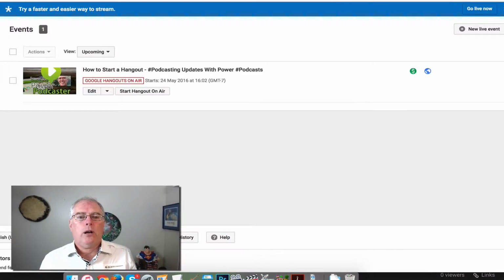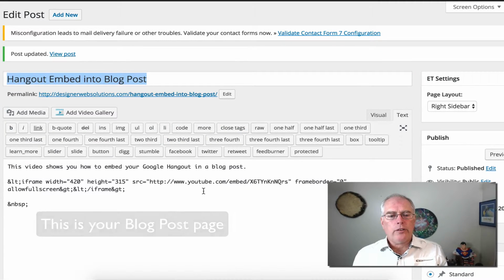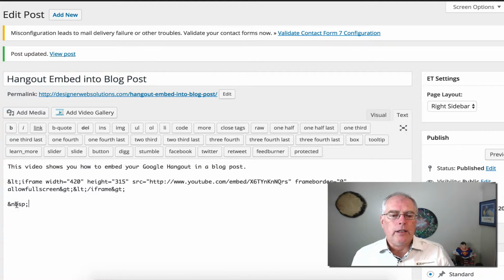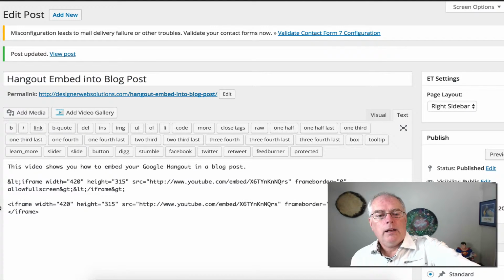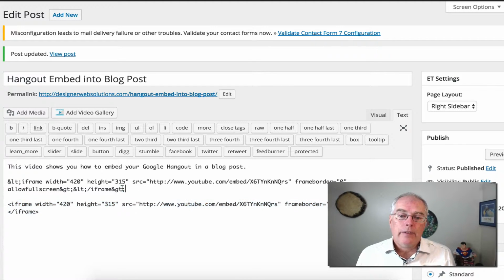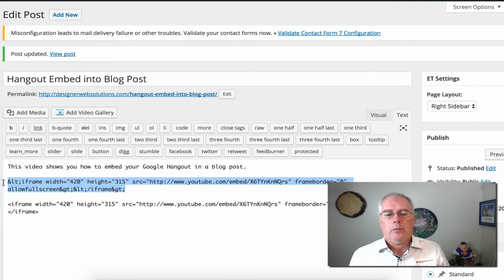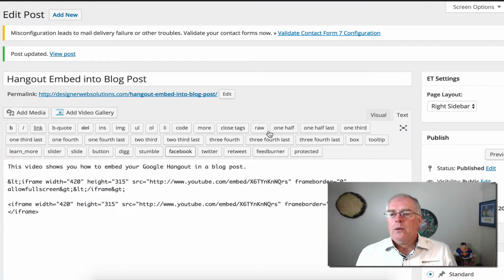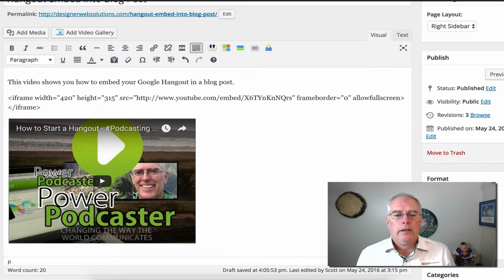How to Start a Hangout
Scott shows you how to set up a Hangout and embed it on your Blog.

New Courses:
Podcast Storytelling Masterclass: Free today.

Discover how to make a Podcast - Fast, Easy and FREE! Join over 1700 students using Power Podcasting to position themselves as THE Expert, build relationships, grow their influence, increase sales, and change the world.

What is a Podcast? Think of them as radio or TV shows which you deliver Spam-Free! directly to your audience every time you produce one.

Podcasting is bigger than you think. When we survey people who listen to audio Podcasts at least once a month: we discover a Power Podcasters fact: Podcasts beat AM/FM Radio, streaming audio, CD's, TV Music channels, & Sirius!

But instead of communicating in impersonal 150 character Tweets, with Power Podcasting, you get right into the head of your target market for as long as they let you.

Podcasts are portable — and because of this, they are more personal.

Imagine whispering into the ears of your ideal customers every week... building strong relationships, trust and connections. But instead of One-to-One, Power Podcasting is One-to-Many! Power Podcasters know that Podcasting is relationship building in the sales process, and not the time to go for the hard close.

Podcast listeners are higher income earners. They listen daily to an hour and forty minutes more audio than the average American consumer. They are dedicated to continual learning, so just imagine what happens when your Podcast is available on new cars all over the world...

Power Podcasting "allows you to convey your personality in a much stronger way than is possible through the written word. That clarity in your message is seen and felt through your actions (on video) and the tone of your voice..." according to Chris Ducker, Author of #1 Bestseller 'Virtual Freedom'.

When you claim your seat in the Power Podcasters course, you'll have permanent online access to watch the course 24/7, and there's a Q&A discussion section by each lecture, where you can post questions - and I'll answer them personally!

By following the short, simple, easy-to-follow lectures, you will be able to work through the process of setting up your Podcast and publishing your first episode quickly.

Podcasting is growing rapidly, and thanks to CarPlay and Podcast Apps, continue strong growth for years to come. It is just past the 'Early Adopter' stage and has huge potential moving forward. Don't miss out on the low-competition, high-demand opportunities that your fellow Power Podcasters are enjoying.

Other Podcast courses:

How To Explode Your Podcast Audience Growth With NLP